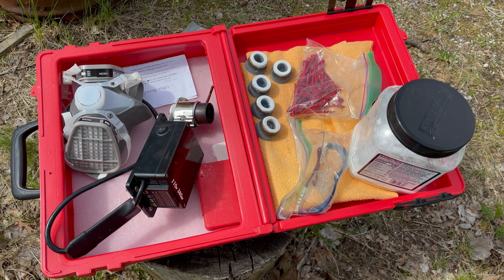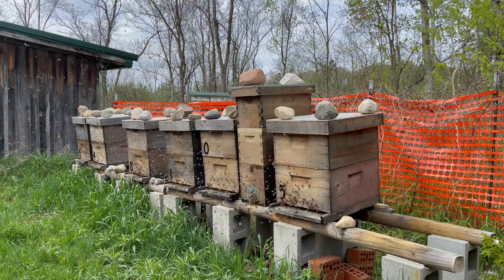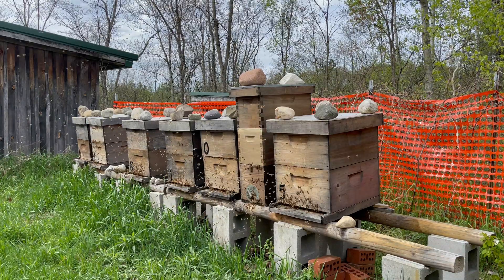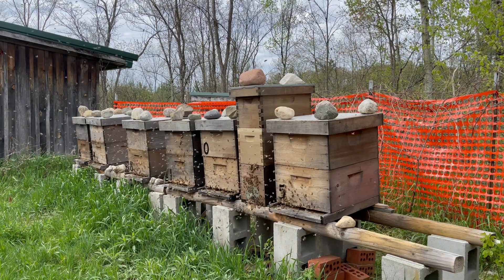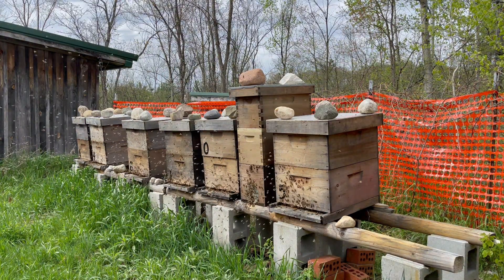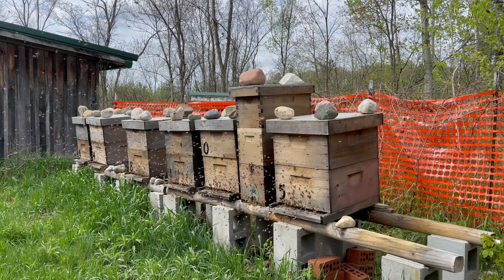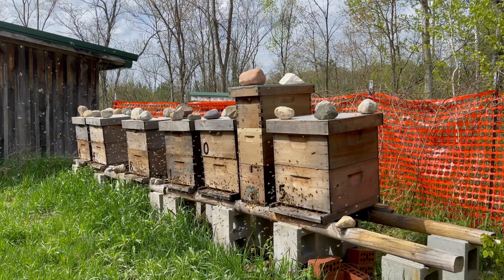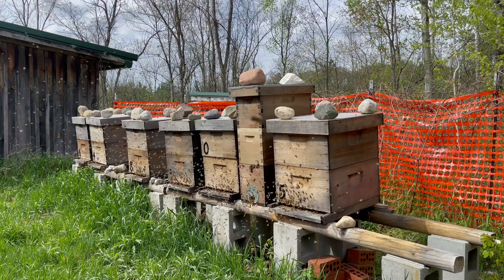Is Oxalic Acid Vaporization Effective as a Stand Alone Varroa Destructor Mite Treatment?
Coming out of Winter there is a pattern very year. Here is what we see all Bee Groups Late Winter/ Early Spring

Why did my colony die?
Did you treat?
Yes
What did your treat with?
Oxalic Acid Vaporization
What else?
Nothing

In this video I go over a common mistake with new beekeepers

I have never purchased bees. I catch Honeybee Swarms in Grand Rapids and with these techniques you to can catch bees anywhere honeybees are present

Let’s save you some money catching free Honeybees year after year